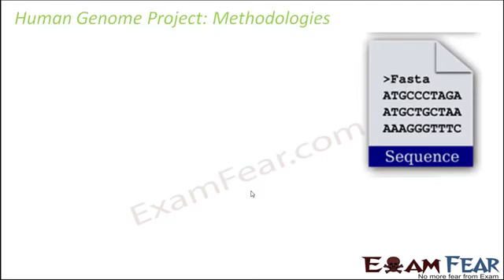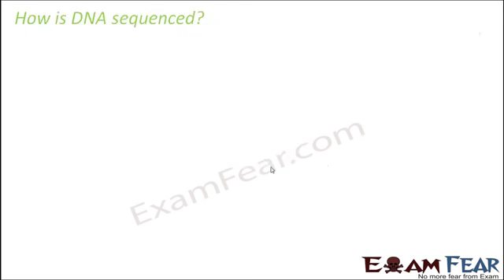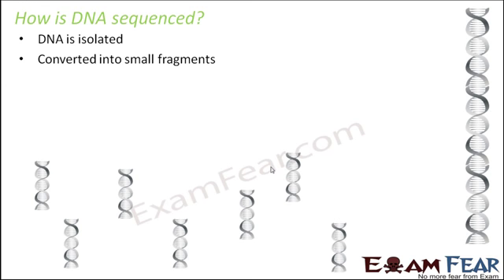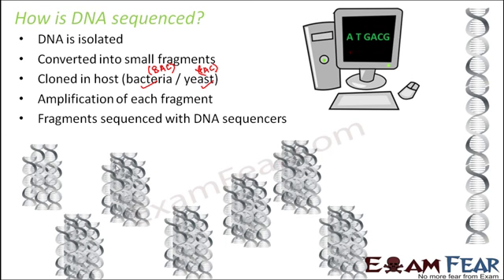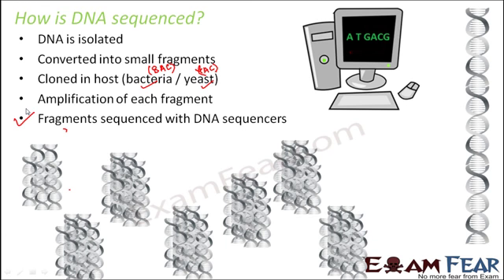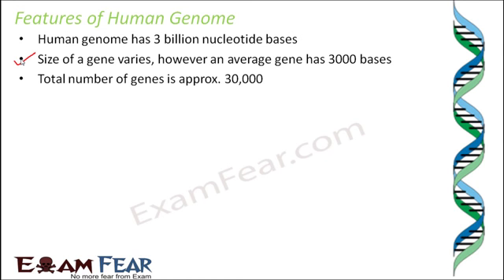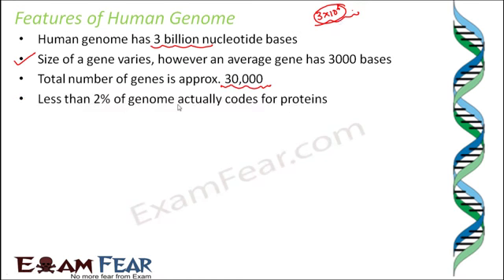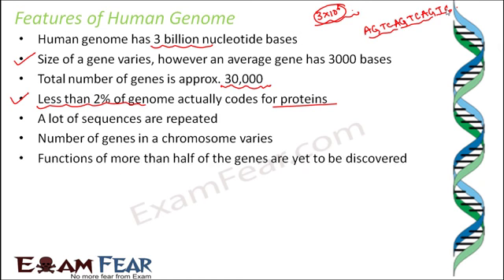Biology Molecular Basis of Inheritance part 36 (DNA fingerprinting) class 12 XII